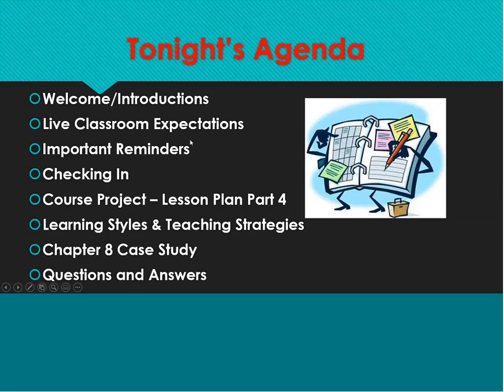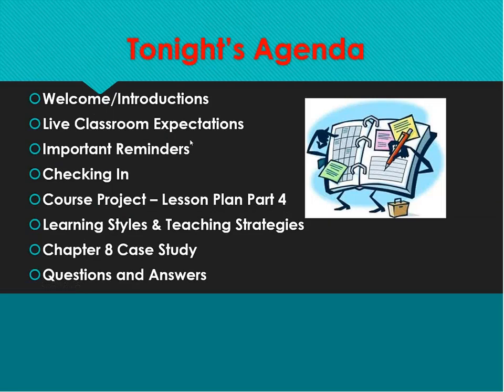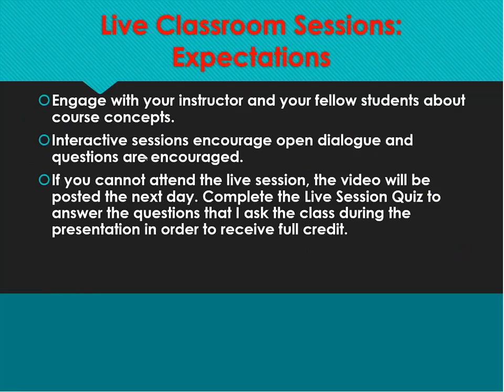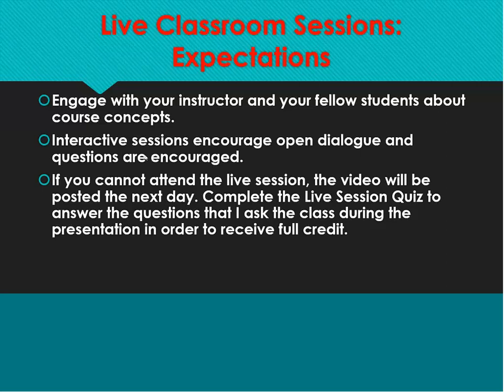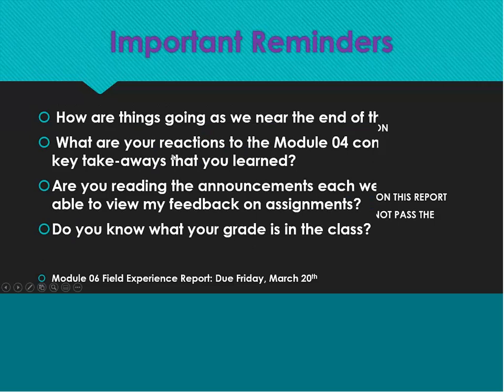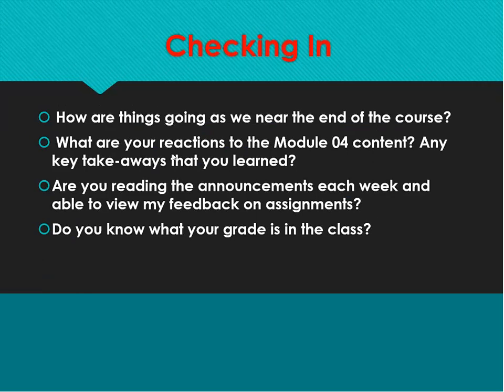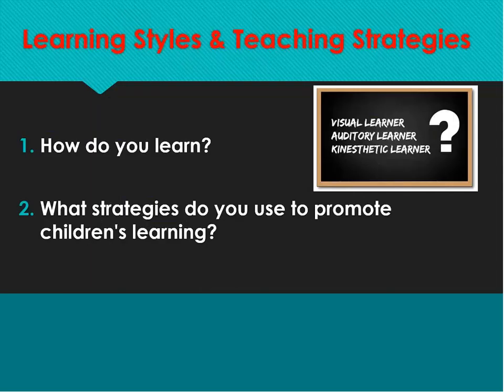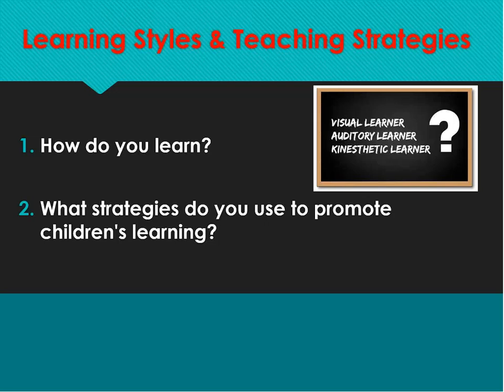EEC 1961 - Module 05 Live Session - Winter 2020 - Term 2